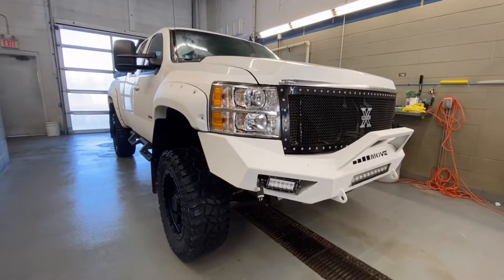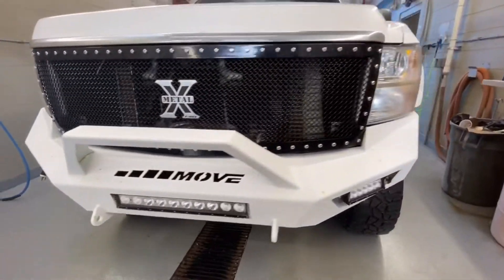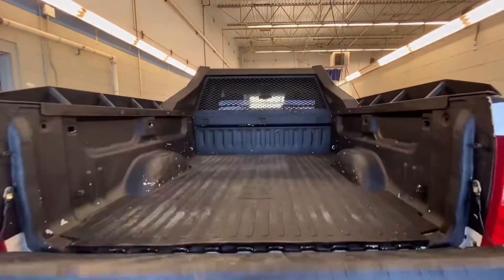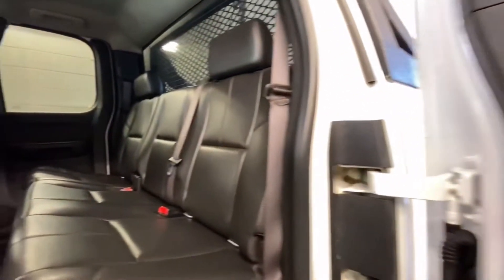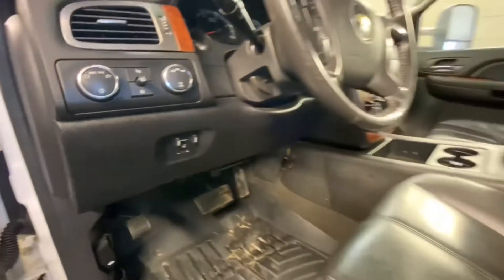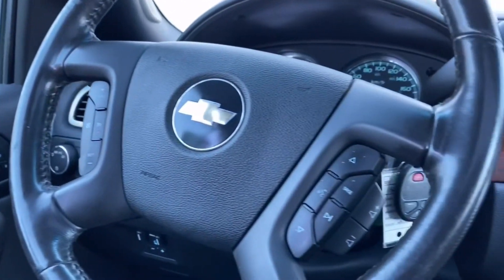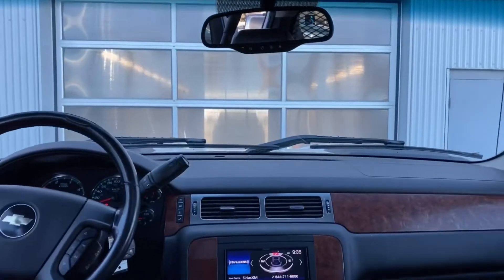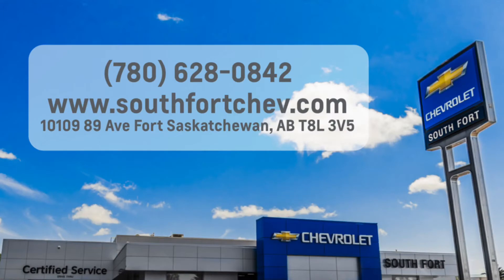2007 Chevrolet Silverado 2500HD LTZ Extended Cab Review - Edmonton Area Chev Dealer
Aftermarket Front & Rear Steel Bumper w/Light Bar, Lift w/Fox Shocks, Custom Steel Headache Rack, Metal Mesh Grille, Bullet Proof Flaps, HDX Steps, Bulleydog Tuner, MBRP Exhaust, Custom Rims & Tires

From mountains to mud, this White 2007 Chevrolet Silverado 2500HD LTZ Ext Cab 4WD Diesel powers through any situation. The heavy duty Diesel V8 6.6L/403 engine brings stump pulling torque to any on or off-road situation. Own the road in this vehicle. It's outfitted with the following options: 6-SPEED AUTOMATIC TRANSMISSION W/OD (STD), 6.6L DI V8 DURAMAX DIESEL ENGINE -inc: dual 730 CCA batteries, Tire pressure monitoring system, Solar-Ray tinted glass on all windows, Single rear wheels, Side guard door beams, PASS-KEY III+ theft deterrent system, OnStar in-vehicle communications & assistance service-inc: (1) year Safe & Sound plan, Moulded plastic grille w/chrome surround & integral centre emblem, and Mechanical jack & wheel wrench located in storage compartment behind seat.

AS-TRADED. Rather than selling to an auction or wholesaler, we want to give you the opportunity to save on a pre-owned vehicle. These vehicles come with a full disclosure and inspection from a licensed technician. The vehicle hasn't received repairs, and instead comes with an estimate for any recommended repairs.

FREE OIL CHANGES FOR LIFE ON PRE-OWNED VEHICLES!! We accept all Trade-Ins! When we say all, we mean all, bikes, boats, atvs you name it and we'll take it!If you want to know more about this or any of our other amazing vehicles, text us at or call us at to talk to one of our local, friendly and incredibly helpful sales professionals, who could also help lower your cost of driving and get you approved! We have a huge selection of both new and used cars, trucks, and SUV's! Also, from dealer to driveway, we deliver to anywhere in western Canada! Let us at South Fort Chevrolet provide you with Big City Deals and Small Town Feels!